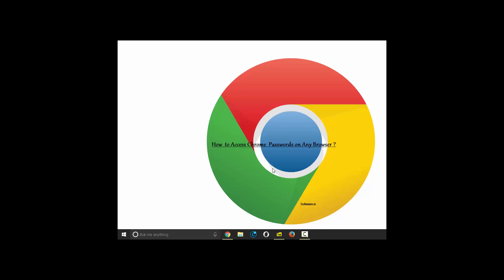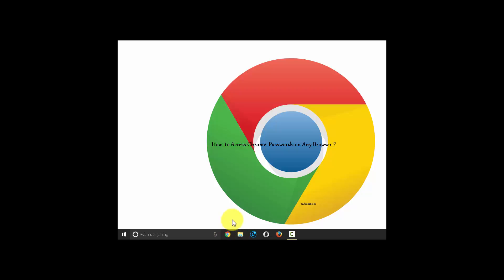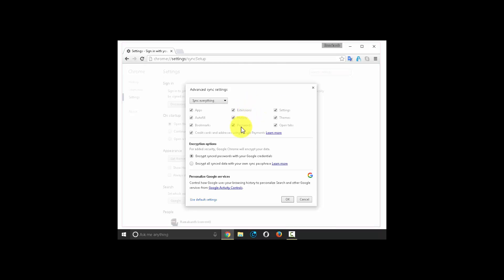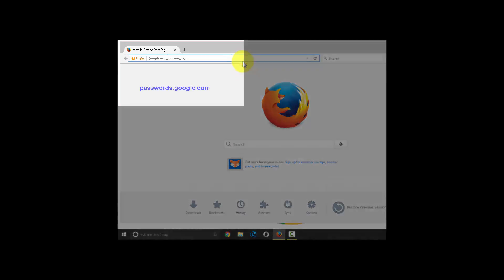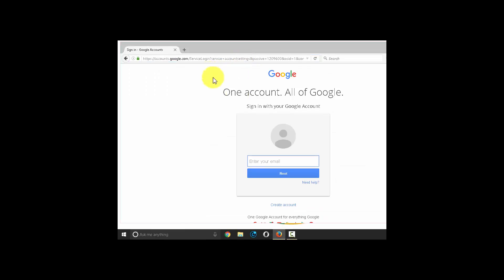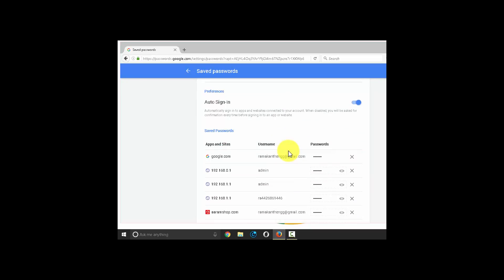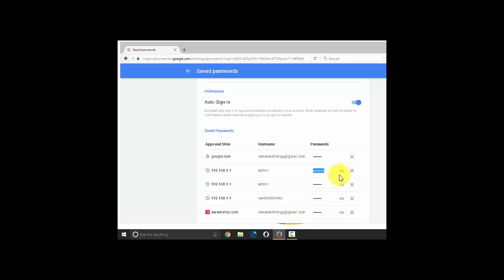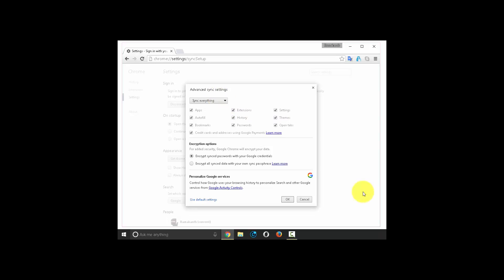Access Chrome Passwords on any Browser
Syncing passwords & data across all devices is one of the best feature of Google chrome browser.

But, many chrome users didn't know that they can  access their  saved passwords on chrome on  any browser such as Firefox or Internet explorer.
  WIth this video, we will show you how you can access chrome password from any web-browser.